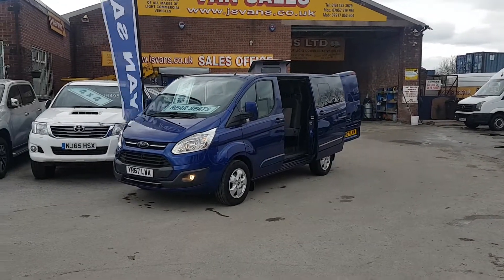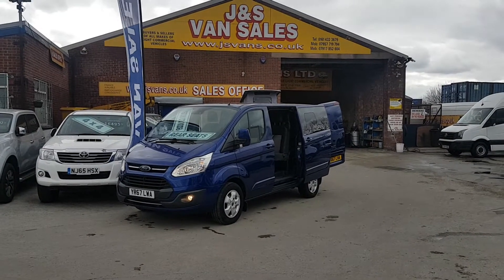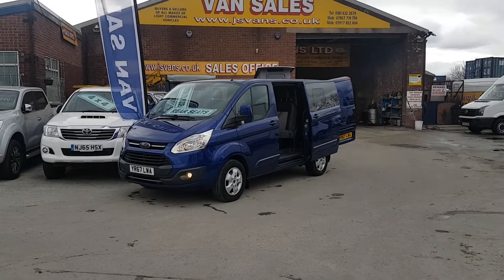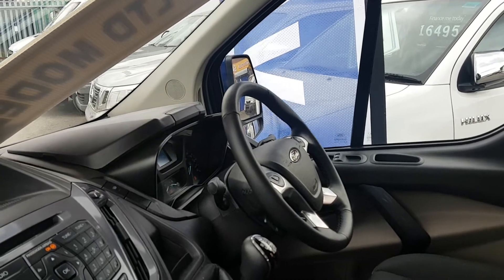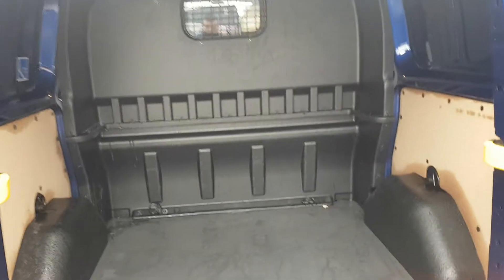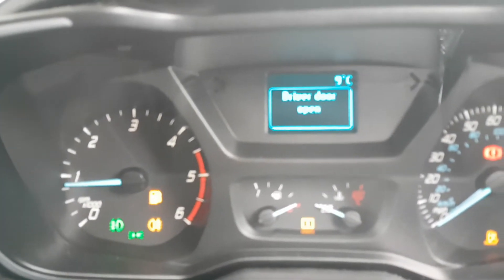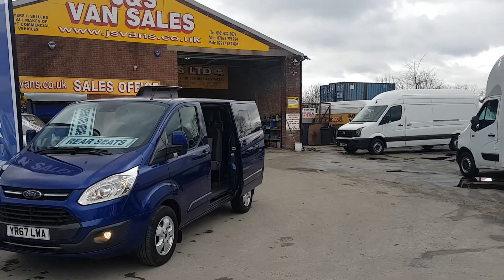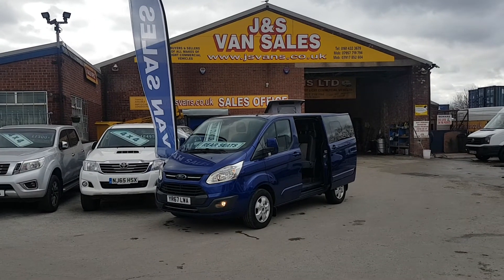Ford Transit limited custom kombi crewvan 2017 67 reg euro 6